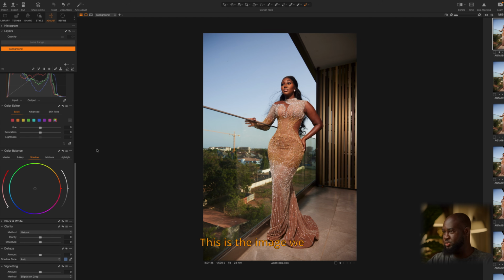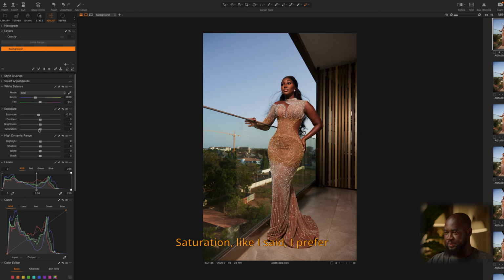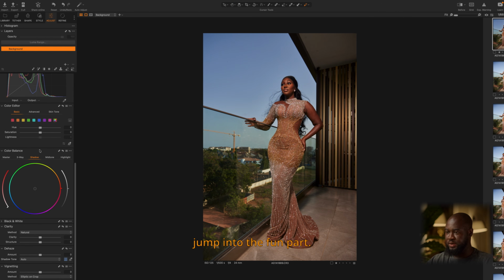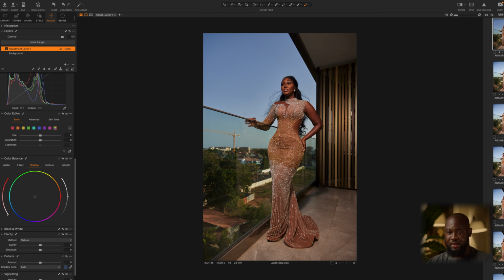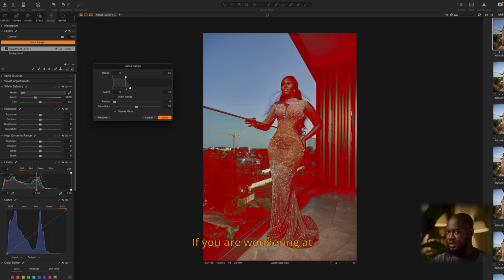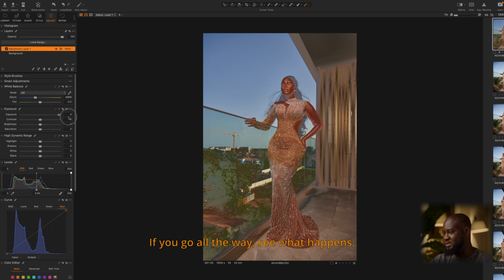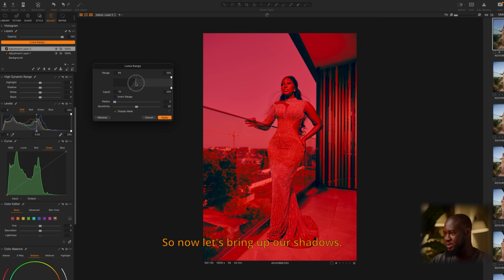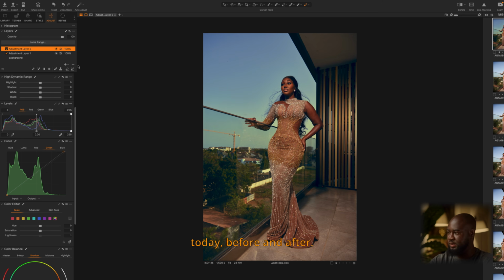Advanced color grading masterclass in capture one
Detailed teaching of some advanced tools in capture one to achieve some professional and sophisticated photography color grading. This video will be broken down in three parts. With the first part teaching some advanced color grading tools. Second part teaching how to shift colours to achieve some complicated looks and the last part teaching some inbuilt tools that can help create professional looks faster.

Artist: Milky Day
Song: Dream come true (instrumental)

Production gear
Camera: Sony A7siii
Lens: Tamron 28-75mm F/2.8 Di III VXD G2